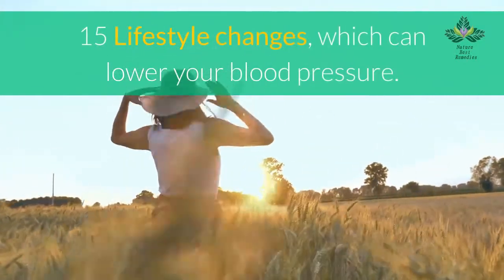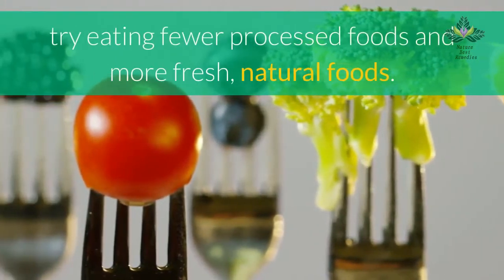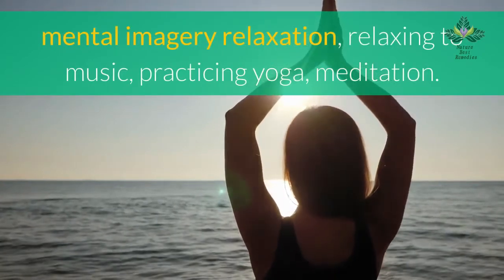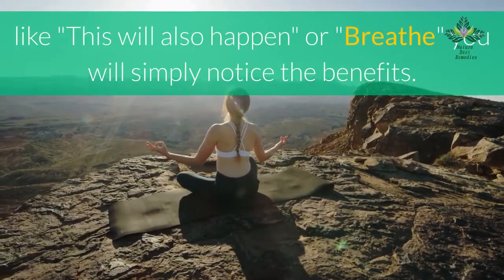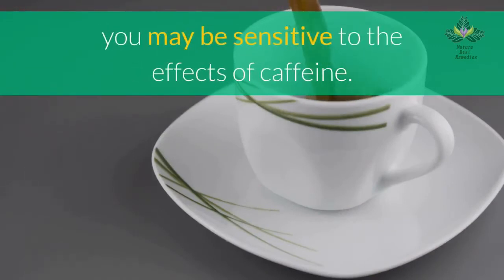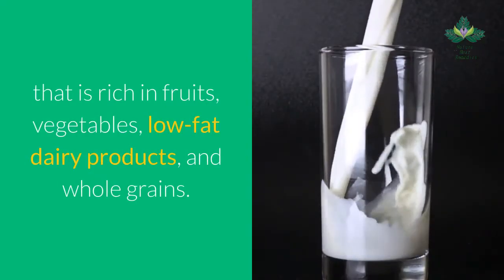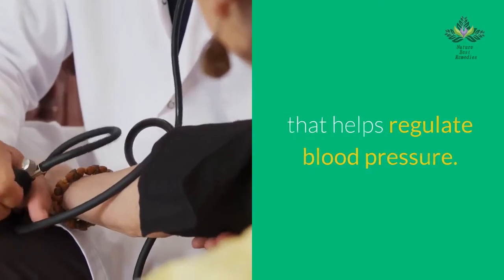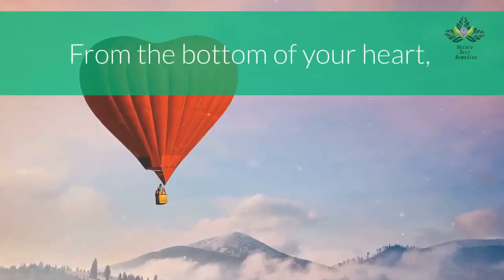🍀15 lifestyle changes blood pressure Part #2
15 LIFESTYLE CHANGES🍀 BLOOD PRESSURE

1. Walk and exercise regularly
2. Eat foods rich in potassium
3. Manage stress naturally
4. Practice meditation or try to breathe deeply.
5. Cutting your salt intake
6. Drink less alcohol and limit the amount you drink.
7. Cut back on caffeinated beverages how Coffee
8. Don't smoke "Quit smoking"
9. Lose extra pounds If you’re overweight.
10. Eat a healthy diet "DASH diet"
11. Diets rich in calcium
12. Diets rich in magnesium.
13. Eat natural supplements
14. Check your blood pressure at home.
15. You are not alone, seek support

People Are Also Looking:
high blood pressure home remedies
high blood pressure exercise
high blood pressure meditation

✳️💚Watch this to improve your health naturally, fantastic:
It’s important to act as soon as possible! You can have it for years without knowing it. During this time, though, it can damage the heart, blood vessels, kidneys, and other parts of your body.

HBP causes:
✅stroke
✅heart attack
✅heart failure
✅arterial aneurysm
✅chronic kidney failure
✅death

⏰you need to act on it now! In this Ebook You Will Discover...
✳️30 easy methods and remedies
✳️extensive info on what causes high blood pressure and its consequences
✳️how to avoid high blood pressure in the future
✳️Bonus: Free Audio Edition of E-Book with Purchase, Read and Listen to the Ebook Anyplace, Anytime.
Act Now and You’ll Also Get The Natural Stress Relief Report Absolutely FREE!

✅High blood pressure🍀 hypertension Part #1
🩺How to lower high Blood Pressure🍀 10 home remedies Part #3 -

INTERACT WITH US HERE:
Sign up for tips and tricks for  Remedies,  personal and spiritual growth.  Thank you so much.

TESTIMONIALS & LINKS/'
Testimonials, case studies. and examples on our videos are results that have been forwarded to the owners of the products and course we promote, and may not reflect the typical purchaser's experience, may not apply to the average person and intended to represent or guarantee that anyone will achieve the same or similar results.